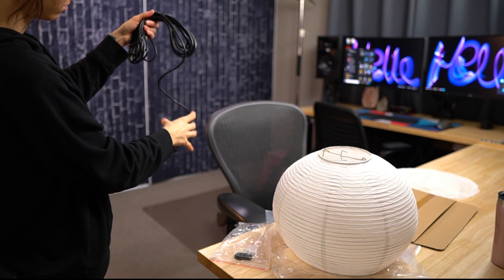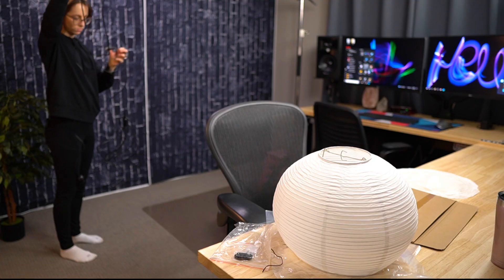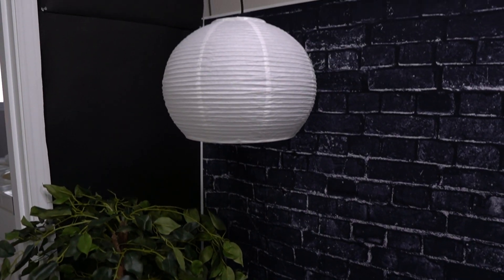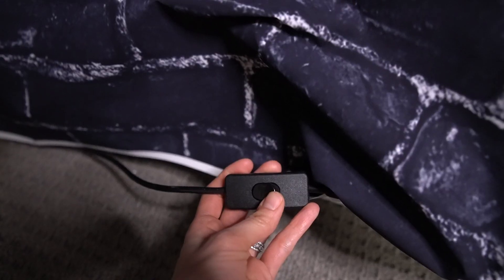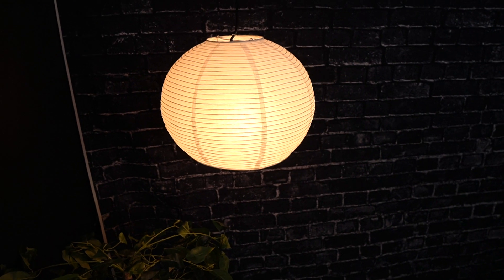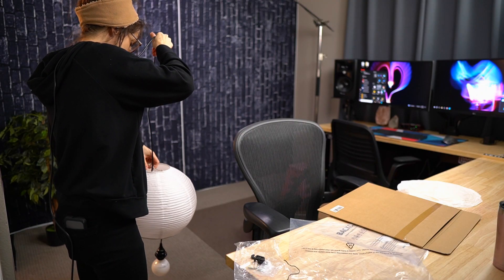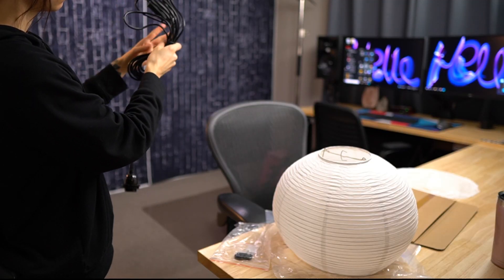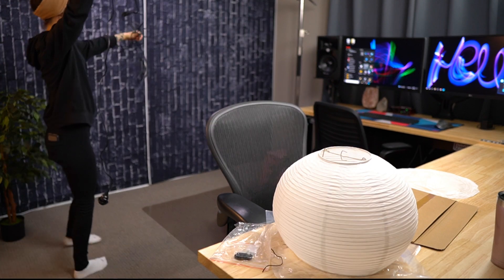OmiSun plug in Hanging Light Kit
OmiSun plug in Hanging Light Kit, Industrial Pendant Lighting Fixture
(Amazon App)

Product Description by Amazon Seller:
Plug in Hanging Light Kit, Industrial Pendant Lighting Fixture, E26 E27 Retro Hanging Lights with Plug in Cord, 19.69 FT Cord with On/Off Switch Hanging Lamp Fixture for Living Room Bedroom
19.69FT length hanging pendant light cord with E26/E27 socket, insulation flame retardant heat resistant, corrosion resistant, durable, CE certification. (Bulb Not Included)
Safety rated. Work for LED bulb: 4W-6W, Energy-saving bulb: 8W-11W ,Incandescent bulb: 15W-25W (maximum 60W). On/Off switch and AC Power Plug, Max wattage is 60W, Working voltage rate is110V-130V. You can choose your favorite lampshade and bulb to install with the lamp cord.
Easy to install. There are two ceiling hooks and two cord hooks for hanging. You just need to hanging it and add your light bulb. Make the perfect decoration in any part of your home without having to worry about drilling holes in the ceiling. Easy and convenient to use it.
Plug in pendant light perfect to use for pendant lighting bulb in kitchen bedroom bathroom basement restaurant cafe shop. Extension hanging lantern cord cable allows you carry your hanging lights wherever you want!